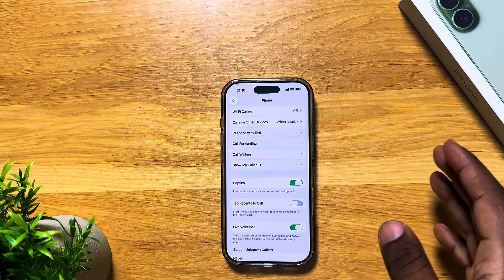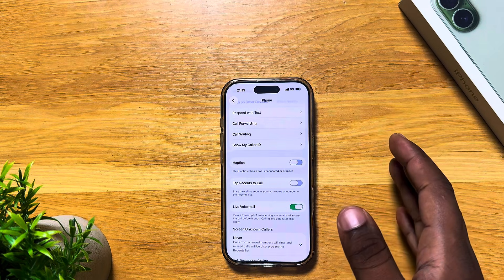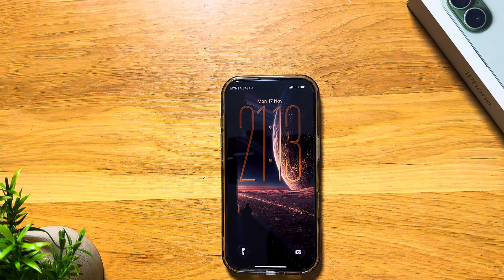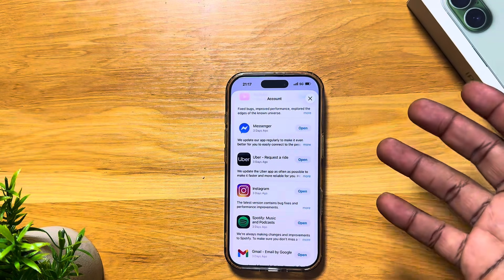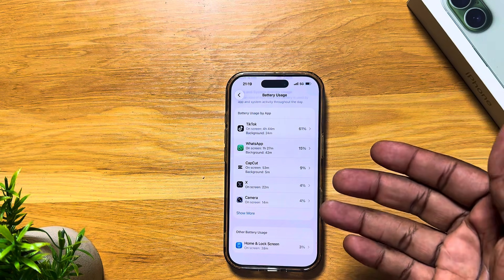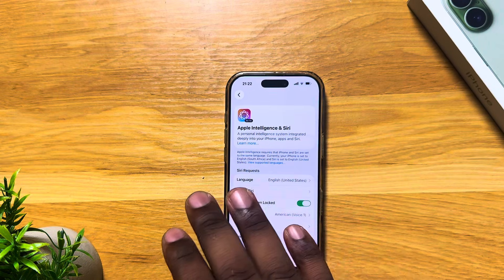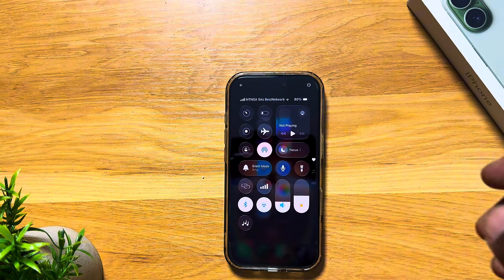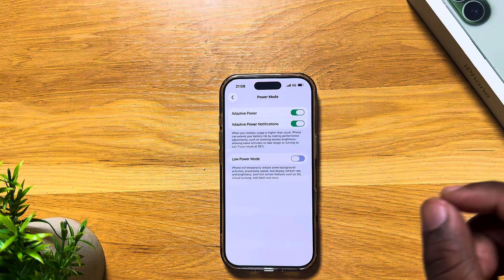IOS 26.1 How to Fix Battery Drain Issues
Trying to fix fast battery drain on your iPhone running iOS 26? This video walks through the settings that actually help your battery last longer. I cover the new features, hidden options, and small tweaks that make a real difference without slowing down your phone. Use the timestamps below to jump to any section.

Timestamps
00:00 Intro
00:36 Haptics
01:36 Left Camera Swipe
03:07 3D Spatial Scene
04:05 App Updates
05:10 App Battery Usage
05:55 Apple Intelligence
06:58 Widgets
07:40 Low Power Mode
08:21 Adaptive Power Mode
09:19 Siri
10:38 Outro

iOS 26 battery drain fix, how to save battery on iPhone, iOS 26 tips, iPhone battery settings, improve iPhone battery life, iOS 26 features, Apple Intelligence battery, adaptive power mode iPhone